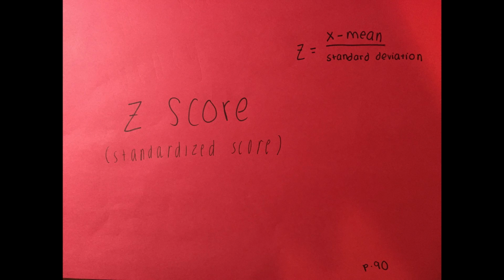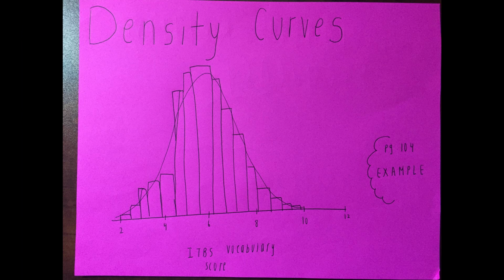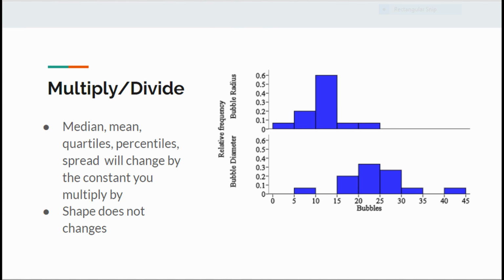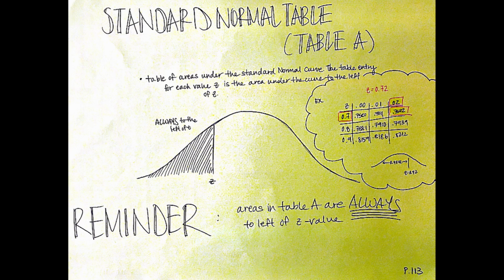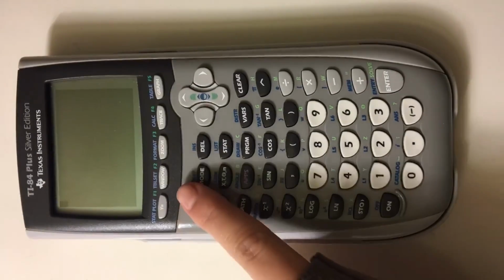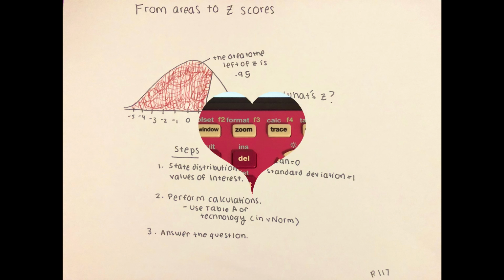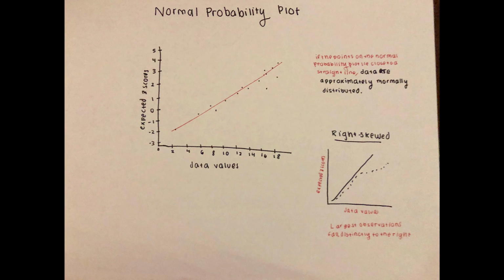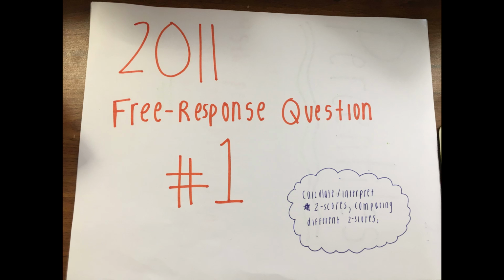Chapter 2 review video